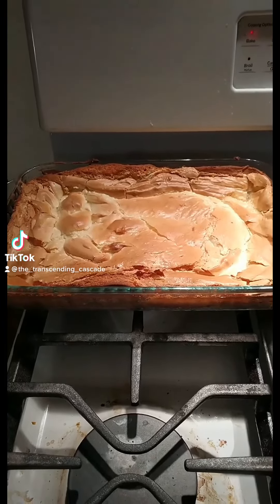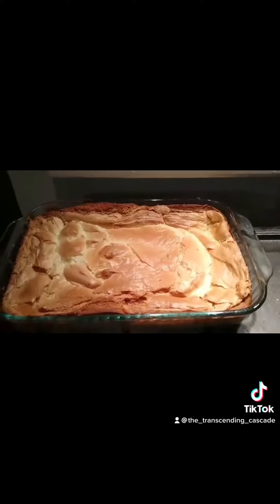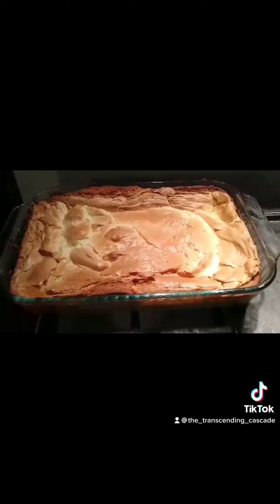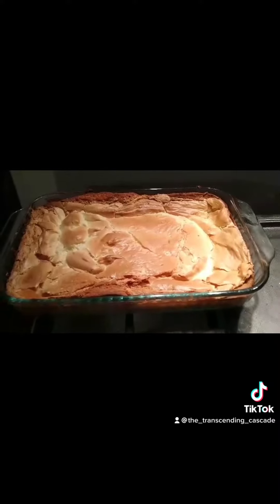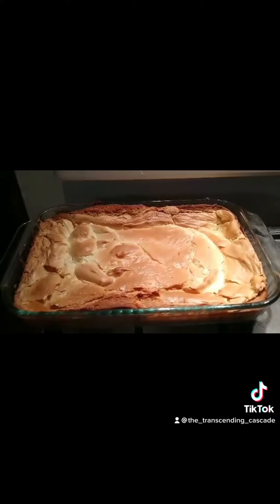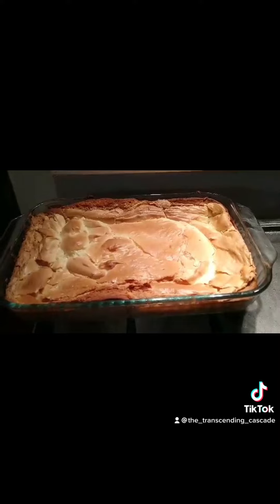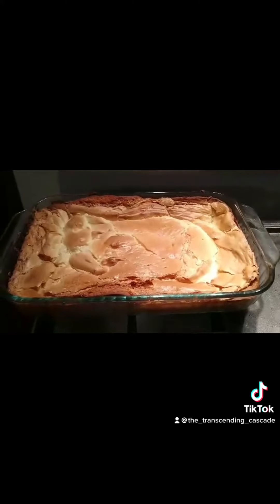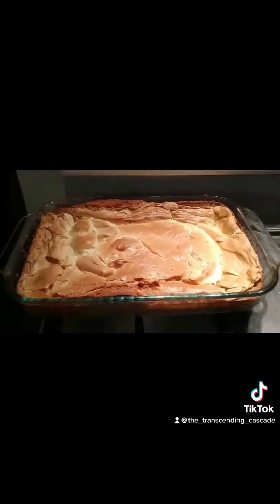Extended Cut - Creative Cooking: Lemon Gooey Butter Cake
October 2022

Lemon Gooey Butter Cake

2 eggs
stick of butter
cake mix

mix together and spread into a greased 13x9 pan

2 eggs
4 cups powdered sugar
stick of butter
package of cream cheese
teaspoon of vanilla

mix together and pour over the first layer